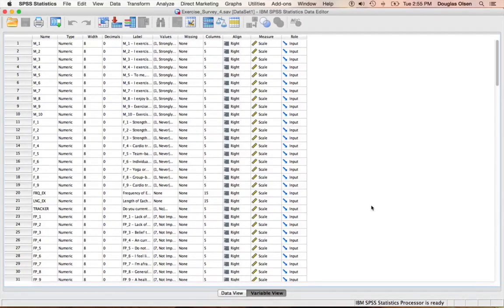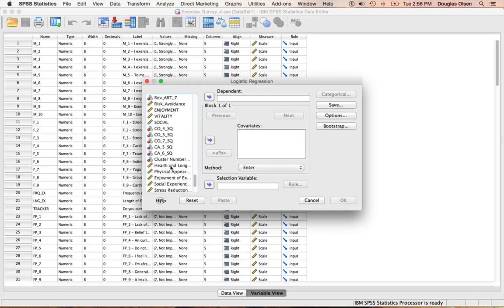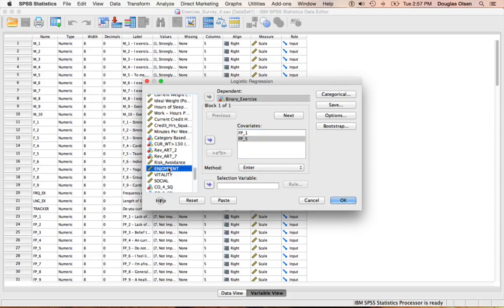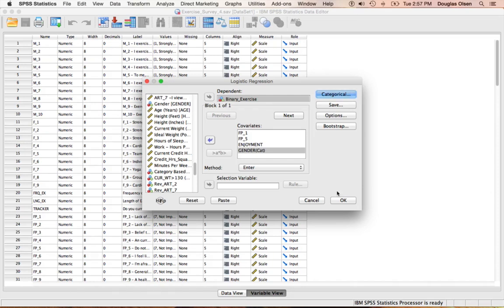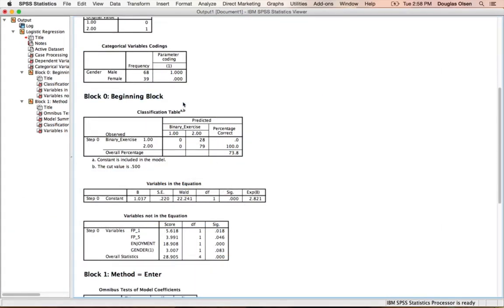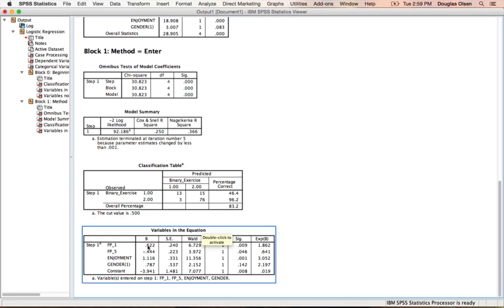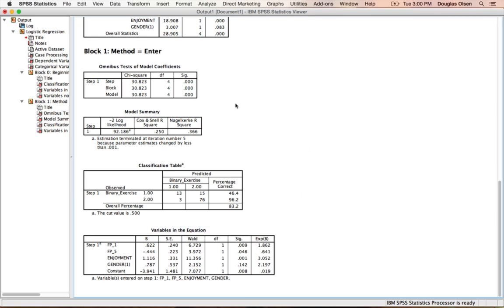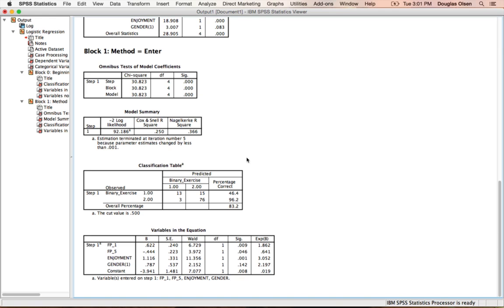MKT 352 - Week 6 - 3_Regression Linear, Logistic (3.2 Binary Logistic Regression)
3.2 Binary Logistic Regression.mp4